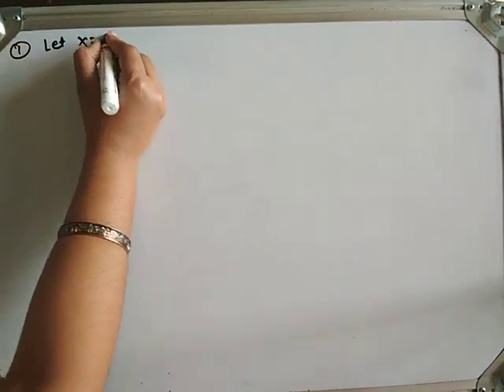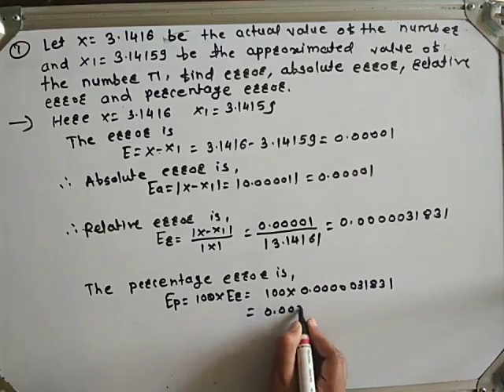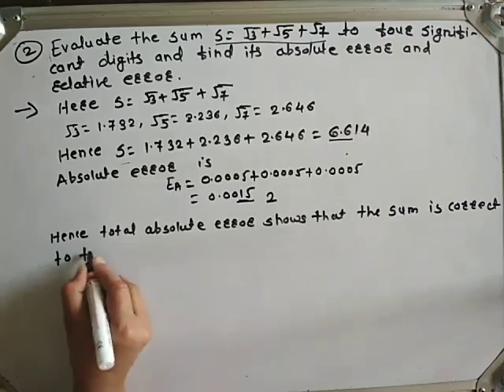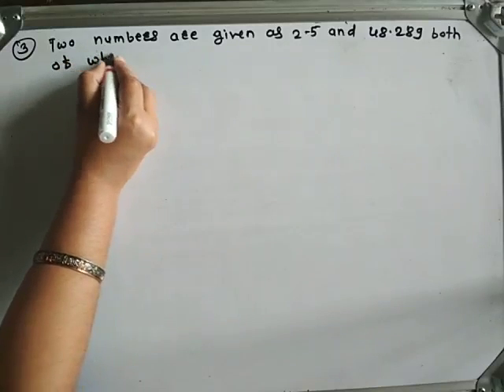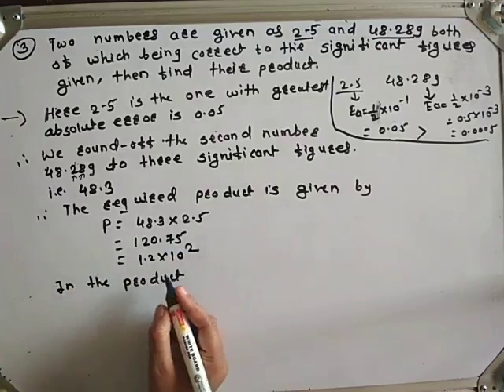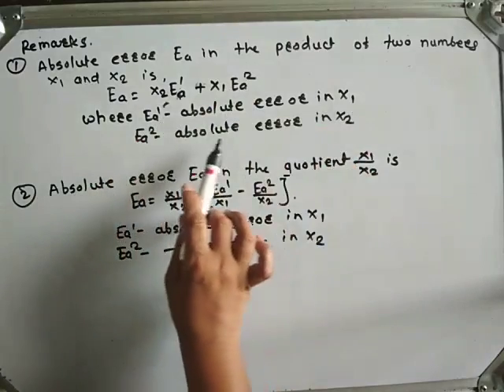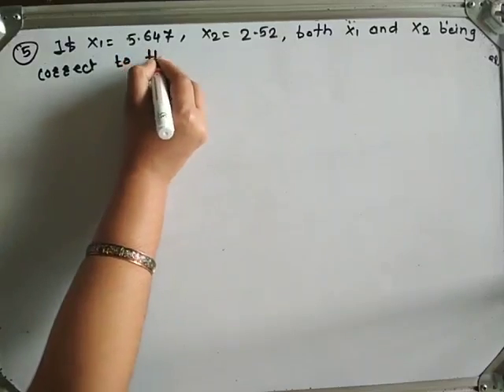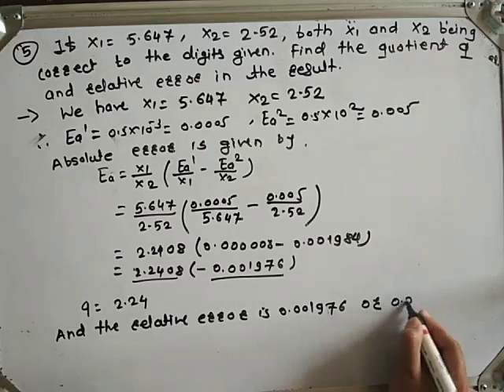VID_04_S.Y.B.Sc / S.Y.B.C.S.(Mathematics)Sem-3_Numerical Methods And Its Applications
Chapter: Errors
Topic: Examples On Error